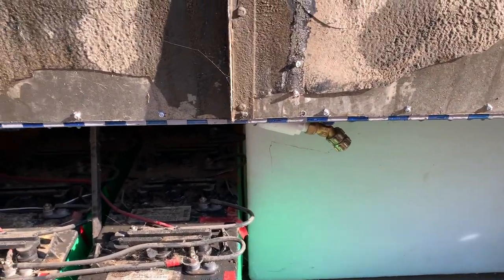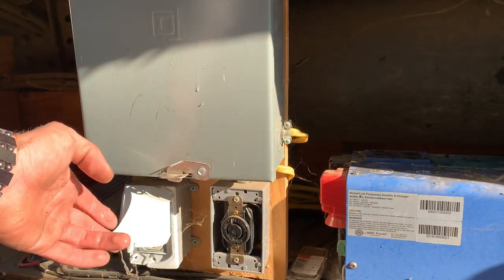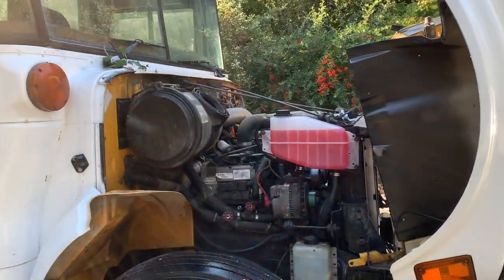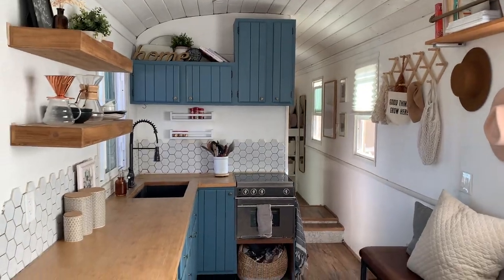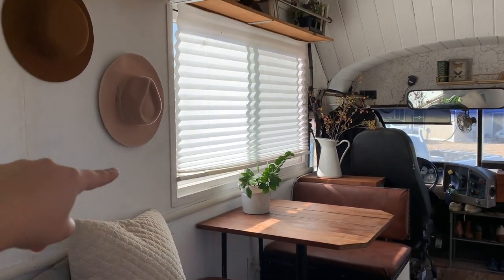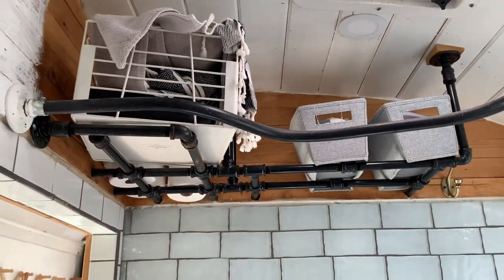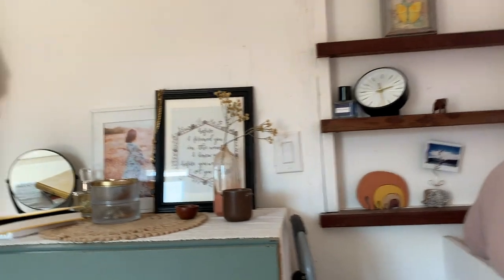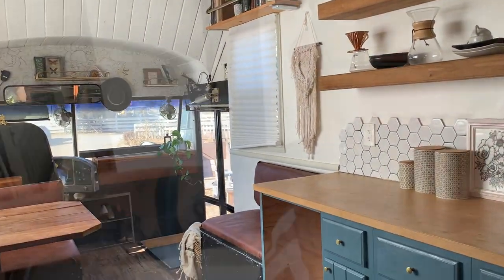Skoolie Bus Is A Castle On Wheels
This amazing 40' long converted school but ( skoolie ) was built over the course of 7 months by Jeremy and his wife. Overall it took about 1,270 hours to complete. It was house them as well as their two small children. Now they are selling it. Perhaps you're the next owner?